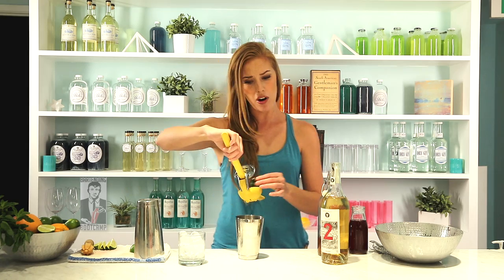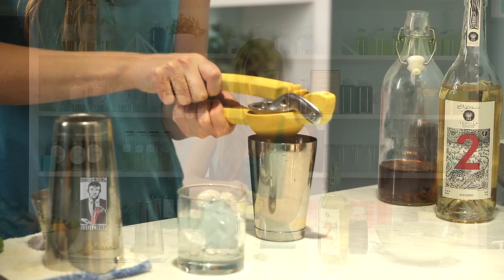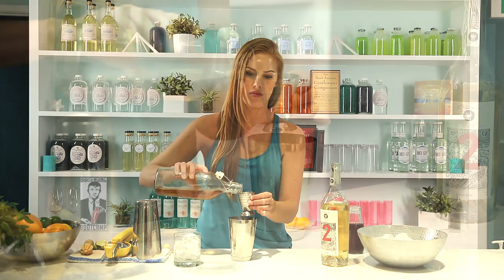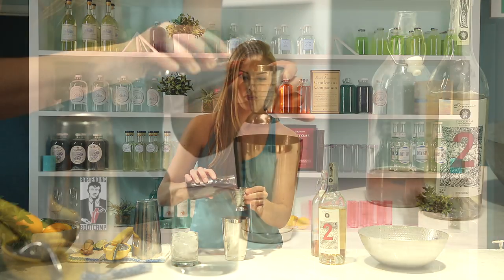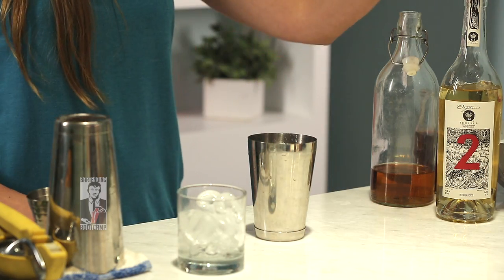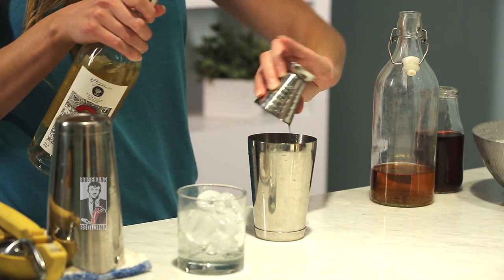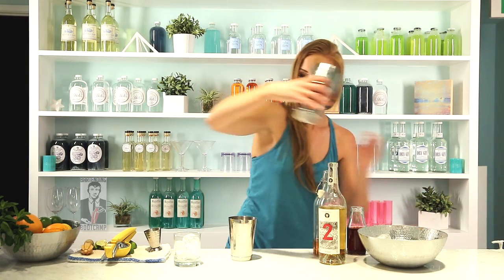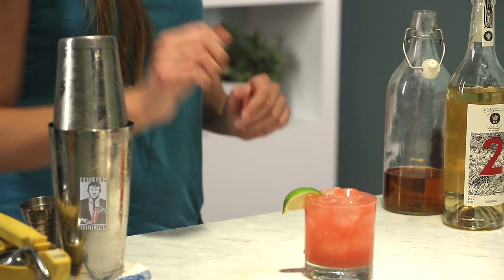Pomegranate Margarita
Another great summer drink!
Remember to always add your most expensive ingredient LAST in case you make a mistake.
1 oz fresh lime juice
.75 oz Triple Sec
1-2 oz Sweetened tea. (make this ahead of time using any fruit tea and sweeten to taste)
2 oz Good organic Reposado tequila

Remember to taste after adding each ingredient and adjust to your liking.
Add ice and shake
Strain over fresh ice and garnish with lime wedge.

BartenidngBootcamp
Masters Of Mixology
The Spirits Guide.

Twitter our brains out!